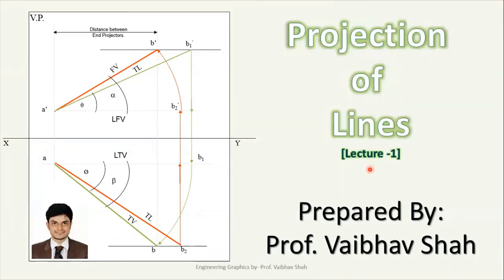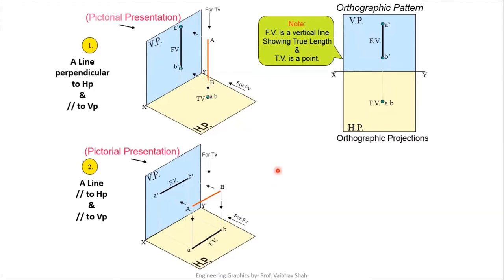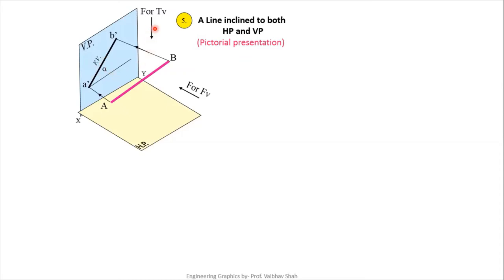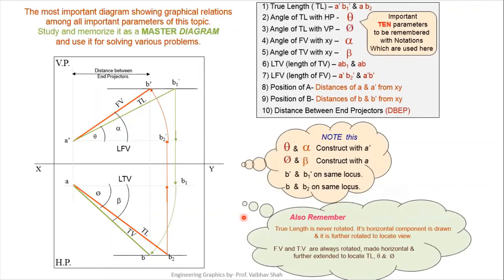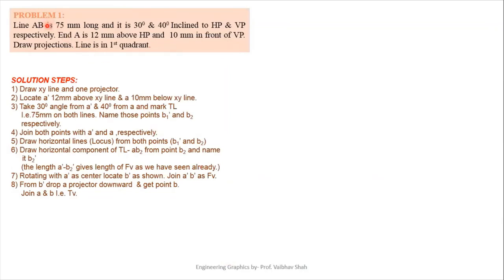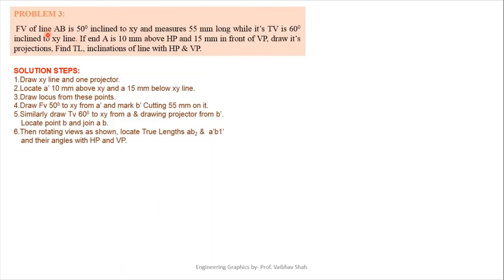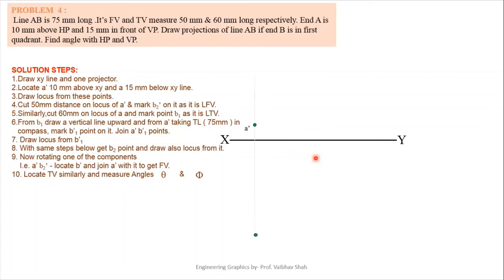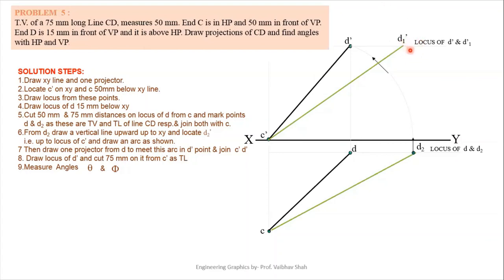Projection of Lines| Lecture -1 |Engineering Drawing By Vaibhav Shah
Topic: Projection of Lines (Lecture -1)

Contents covered:

-Understanding of Notations used
-Basics of line with the understanding of different cases
-Procedure to derive Projection of Lines means F.V/Elevation and T.V/Plan
-Understanding of “Master Diagram" to Solve any Projection of Line Examples
-Solved Examples